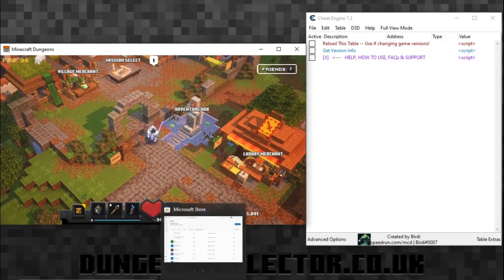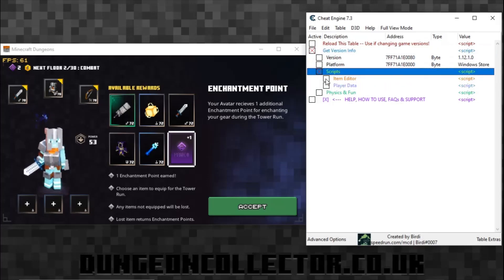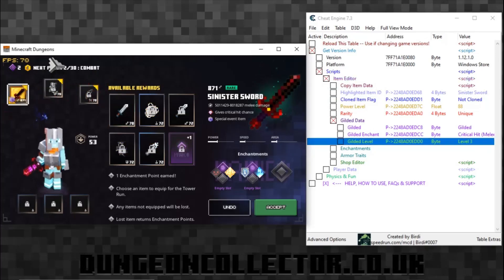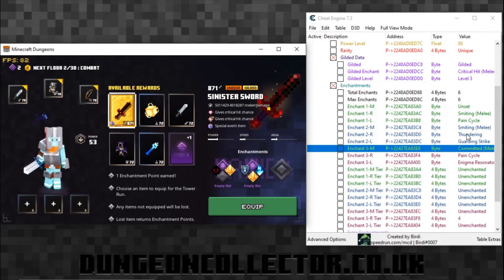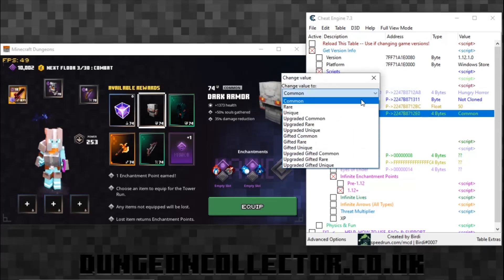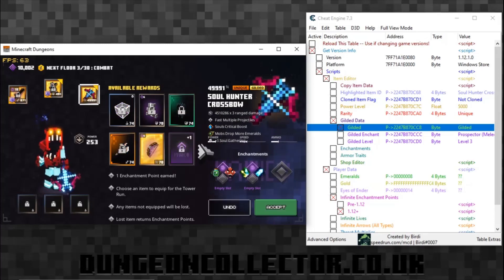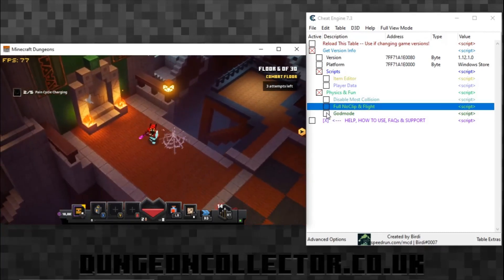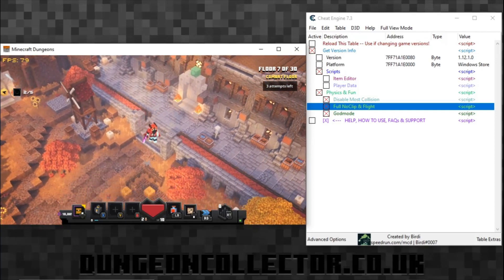Hacking the Tower - Minecraft Dungeons How to Modify Tower Items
PLEASE USE THIS RESPONSIBILITY AND CONSIDER OTHERS IF YOU PLAY ONLINE - AND ALWAYS BACK UP YOU'RE SAVE!
how to change an item, add enchantments, gilded gear, and other hacks like God mode and how to get as many enchantment points as you want and more, as expected there are some crashes and some amazing things that you can do.
USE AT YOUR OWN RISK!